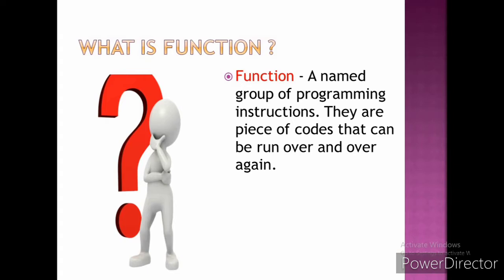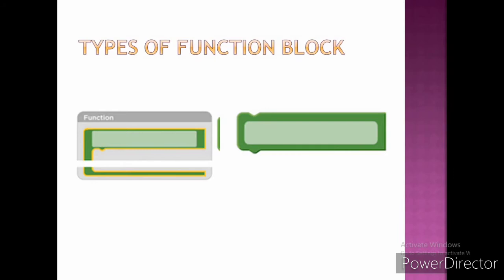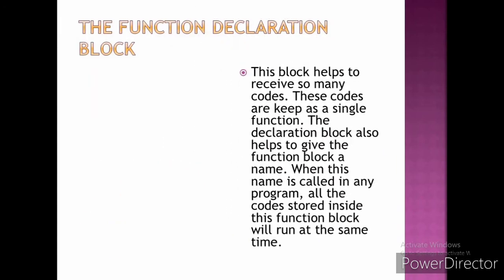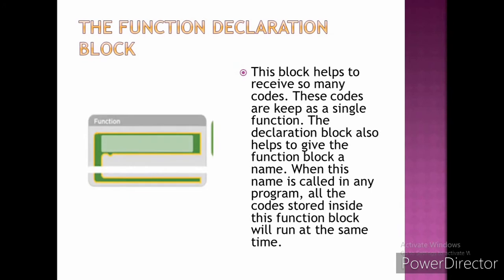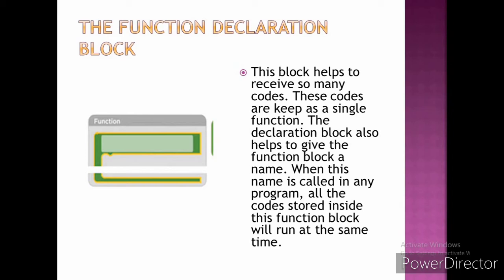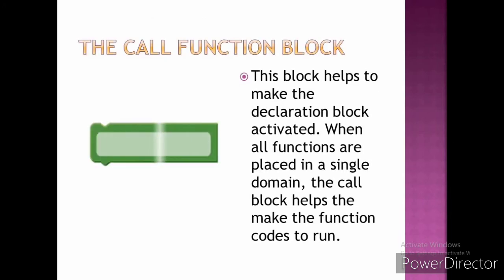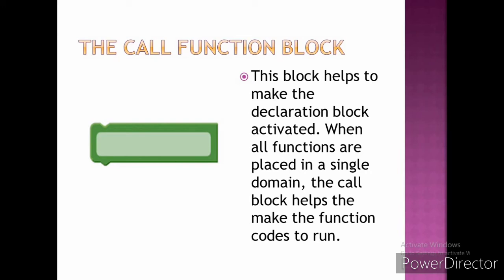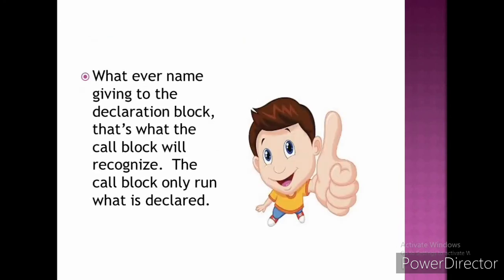LESSON ON FUNCTION IN MINECRAFT